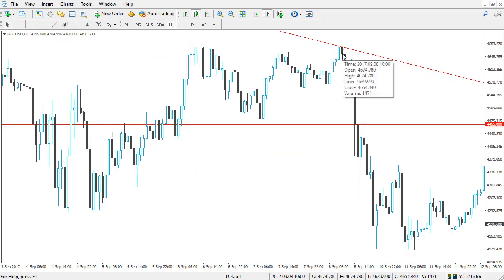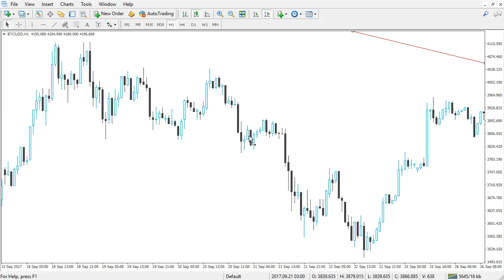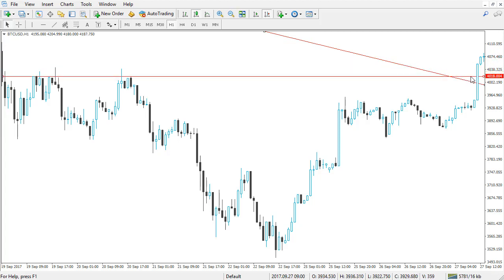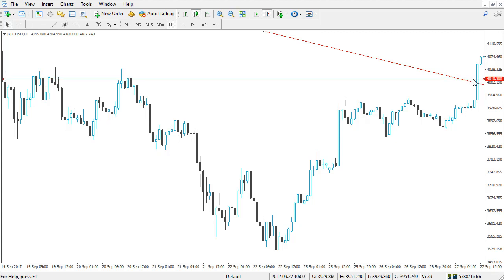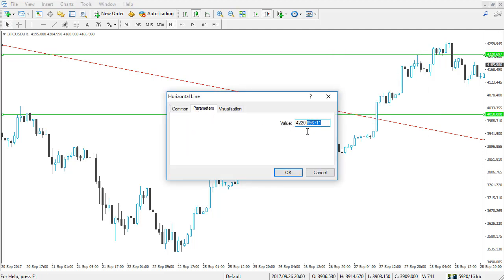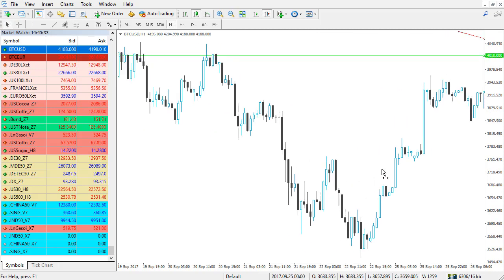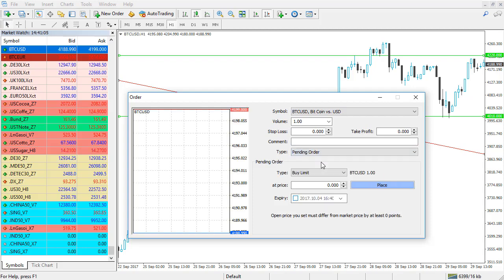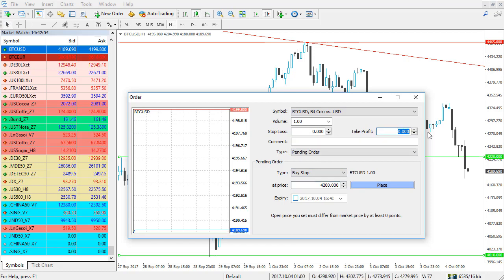Strategy for Bitcoin Trading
Strategy for Bitcoin trading is a free lecture from the Bitcoin trading course – Cryptocurrency never losing formula. For the whole course, click on the

In this course, Petko Aleksandrov - Head mentor in EA Forex Academy,  will provide you with the cryptocurrency Never losing formula that he has created for Bitcoin and the other cryptocurrency and the Strategy for Bitcoin trading.

This formula can be modified for any trading asset, but it works just brilliantly with Bitcoin. No matter, you are a beginner or advanced trader, or you do not have any experience in trading, and you are just curious about the cryptocurrencies that everybody is talking about. Mr. Aleksandrov will go through each step and show you all you need to know in details to trade Cryptocurrencies and especially Bitcoin without losses.

The Mentor will share a fantastic formula that he calls "Never losing formula", which you can use to handle your losing trades with cryptocurrency in a way that you will end up always on profit or worst case scenario on 0. Also, you will see live examples of trading and Strategy for Bitcoin trading.

In this course, Petko teaches a simple trading system using price action analysis, and with 2-3 simple drawings over the chart, you will know where and when exactly you need to enter the market.

You will learn the most critical levels for Bitcoin, where and when you need to avoid buying the cryptocurrency to avoid losses. Also, you will learn how to recognize the trend of Bitcoin and how to be on the profitable side.

"Buying at the right time and place and taking your profit, just when the others are buying, will make you a winner", says Mr. Alexandrov in the course.

Petko believes that the only profitable traders are not the ones that are the most knowledgeable, but the ones that are not greedy and have no fear to trade. That's why in this course, you will see his system for always having $200 of Take Profit on each trade, which is just enough according to him.

The video - Strategy for Bitcoin trading and the course are also included in our Packages:

� If you have any questions about strategy for Bitcoin trading, write in our trading Forum.